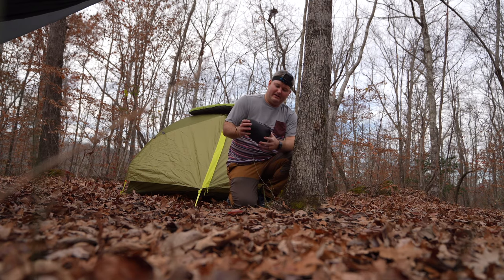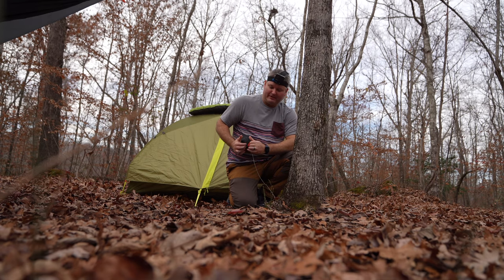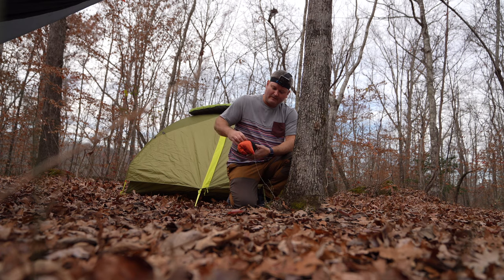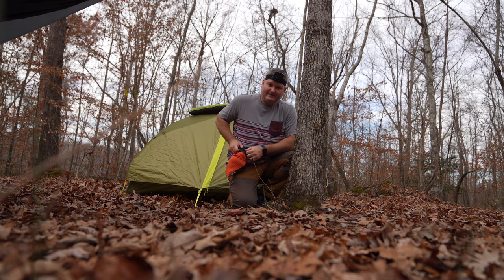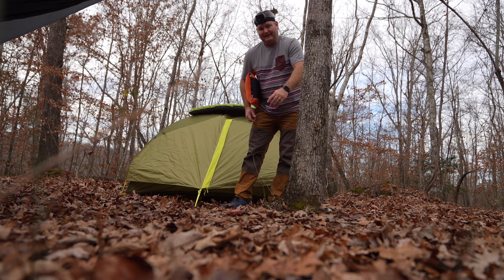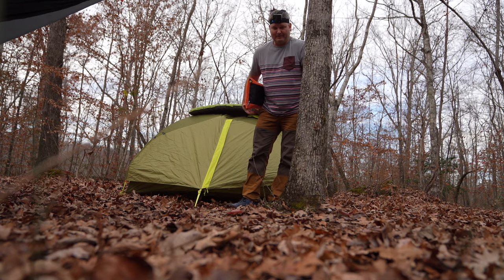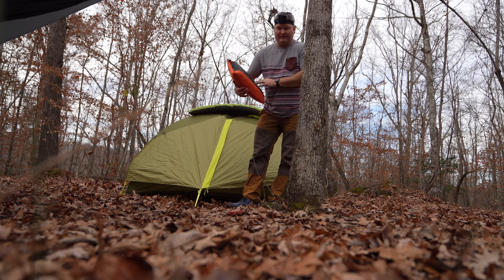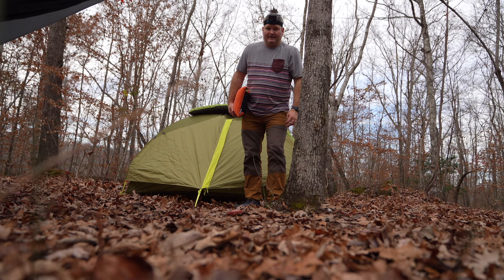Nemo Fillo Pillow Review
The Nemo Fillo Pillow is an upgrade from most backpacking pillows. Despite its small travel size and travel weight, it expands, inflates and features a memory foam coating. After inflation, the memory foam takes its comfort to the next level. When used in conjunction with the Nemo Astro Lite Insulated Sleeping Pad, I slept better than I've ever slept while backpacking. Nemo Fillo Pillow's comfort for a quality night's rest in the backcountry Trumps using a less comfortable ultralight pillow.